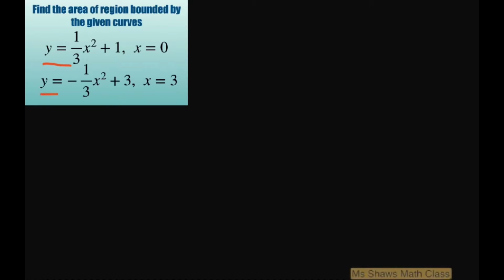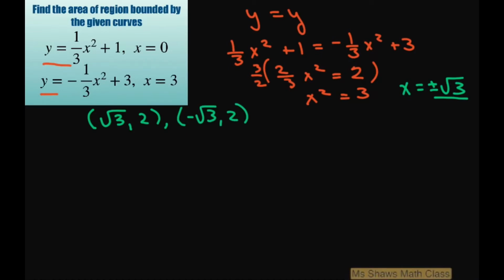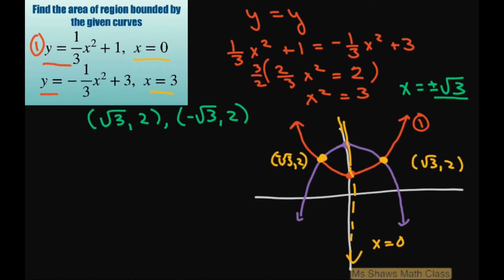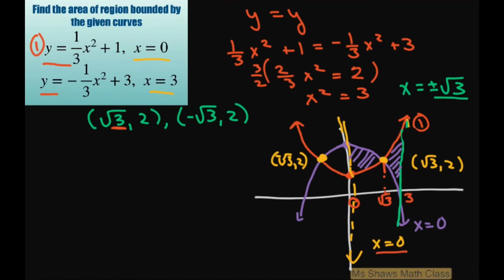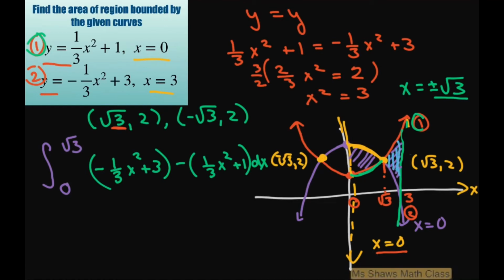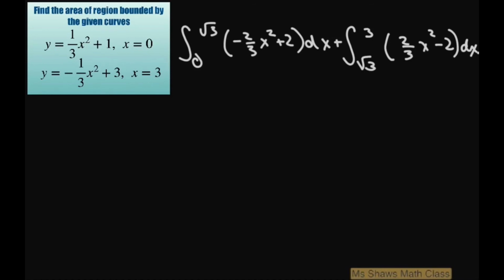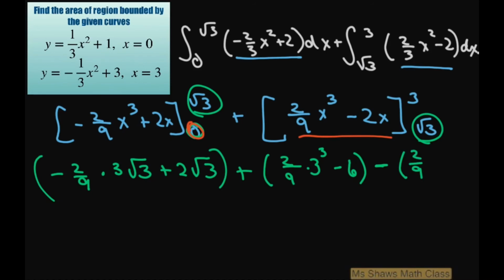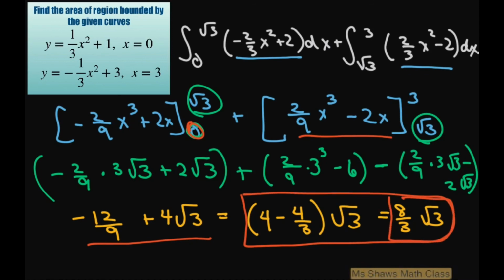Find area of region bounded by curves y = -1/3 x^2 + 3, x = 3, x = 0 and y = 1/3 x^2 +1